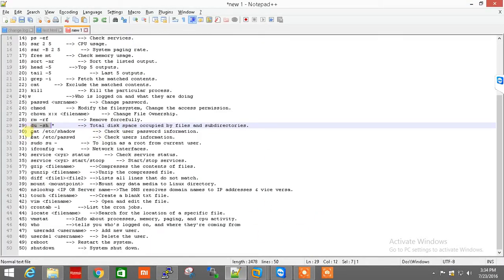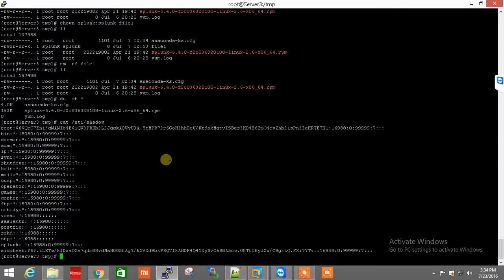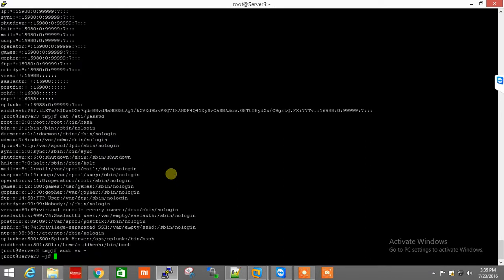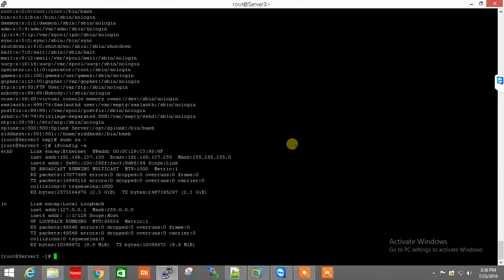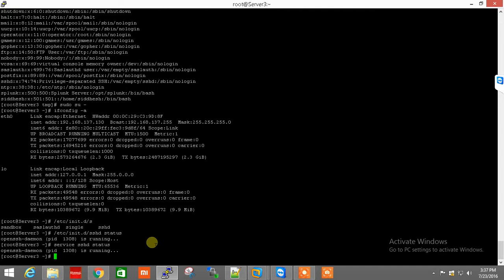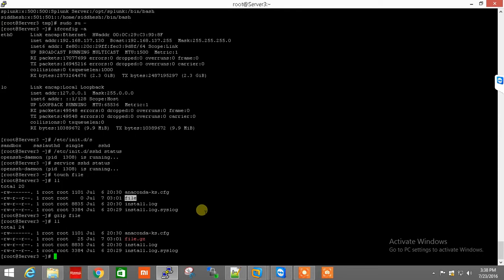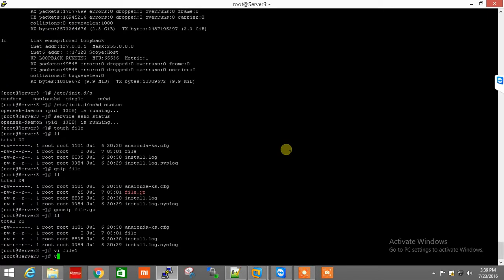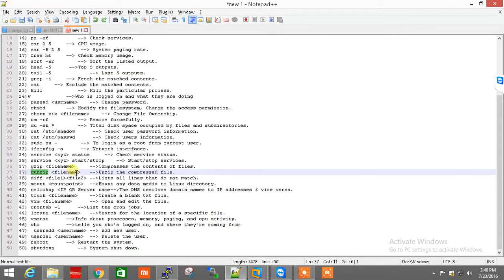Copy of 50 Linux Basic and Important commands P4